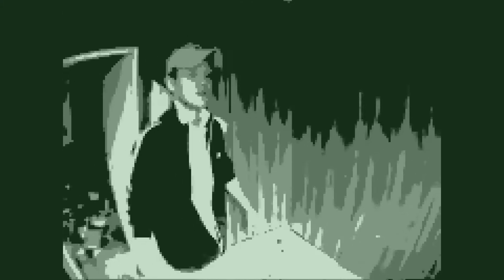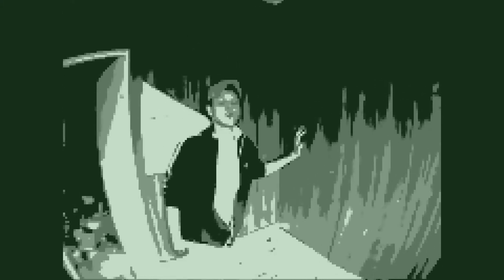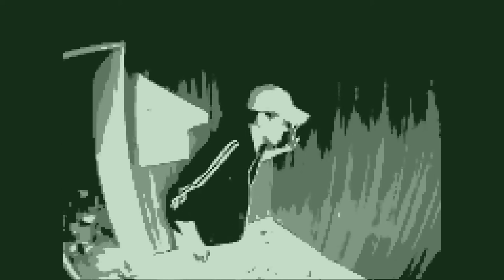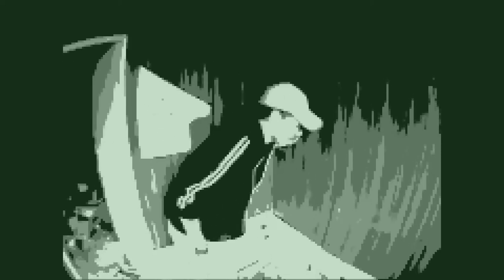Devvo On Gameboy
thanks to cool new high-end technology, we can now view Devvo on Nintendo Gameboy Systems